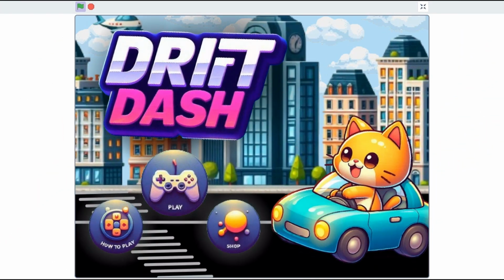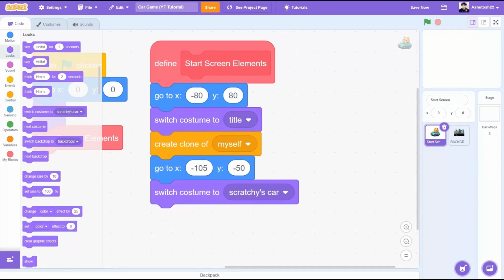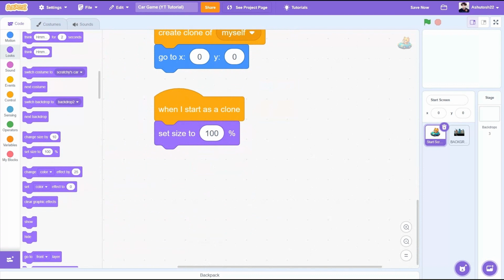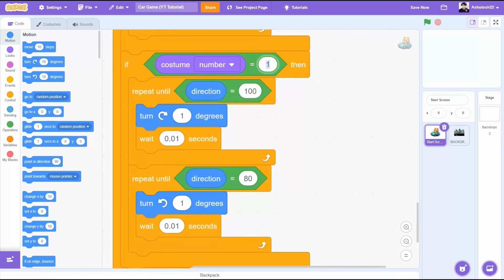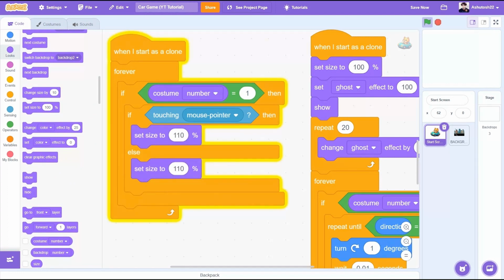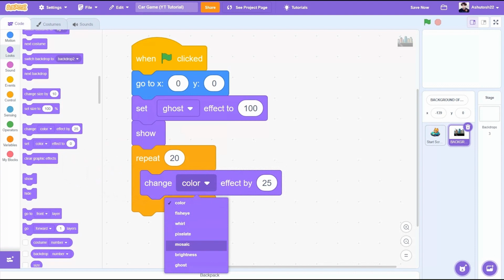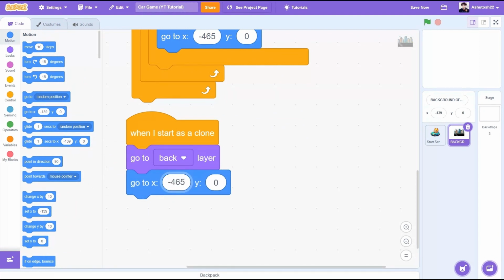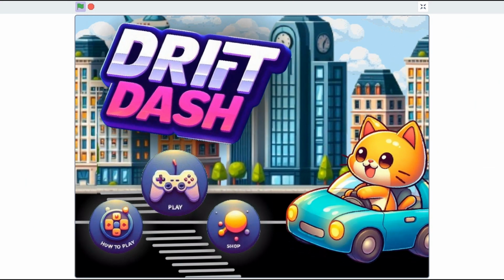Car Game in Scratch 3.0 || Part - 1 || Scratch Tutorial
Hello Everyone! In this video, we'll be creating a car game in Scratch 3.0! This is the part 1 of the tutorial.

We’ll be covering:
~ How to create an interactive start screen
~ How to make a scrolling background

Scratch
Scratch 3.0
Scratch project for Beginners
Scratch Project
Car Game in Scratch 3.0
Car Dodging Game
Car racing game Scratch
Trending
Coding
Block coding
Scratch Programming
Coding Channel